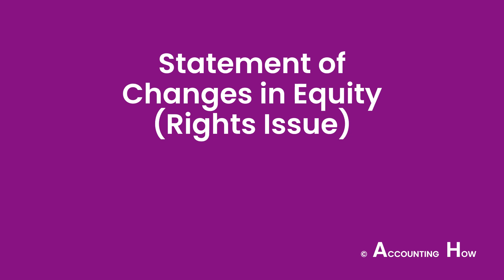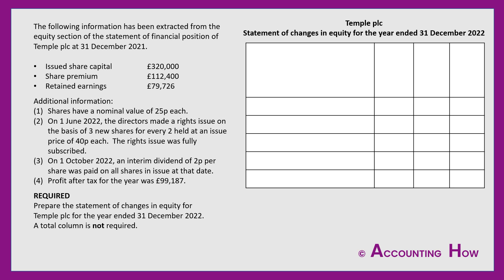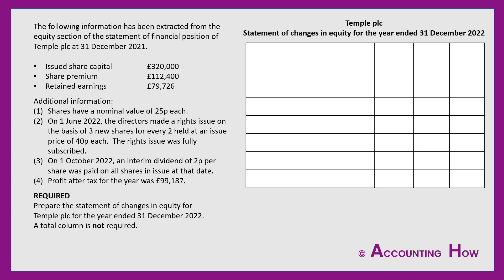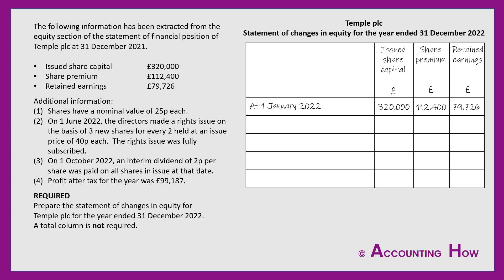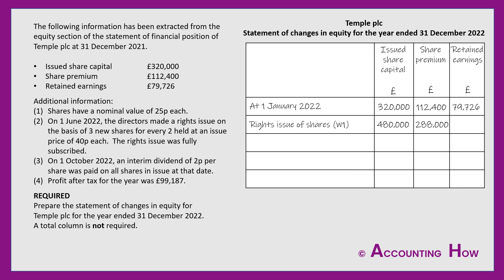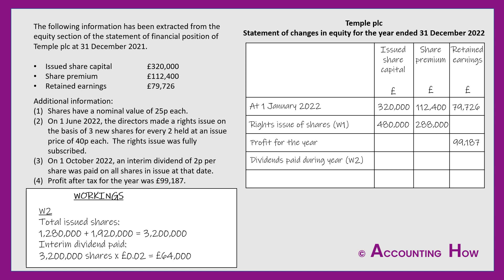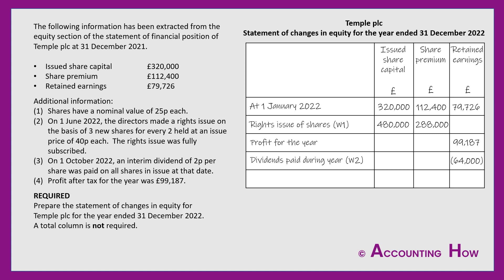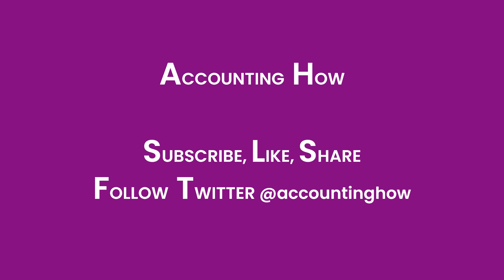Statement of Changes in Equity (Rights Issue)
A walkthrough of an example question requiring the preparation of a statement of changes in equity, including the recording of a rights issue of shares.